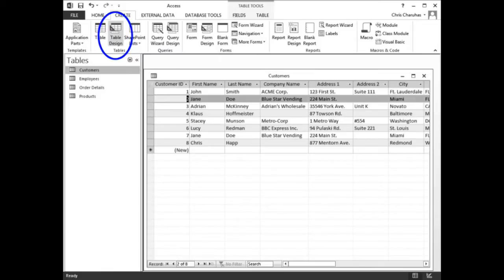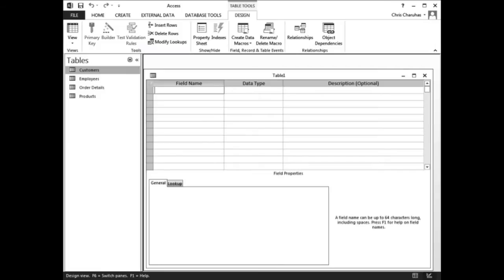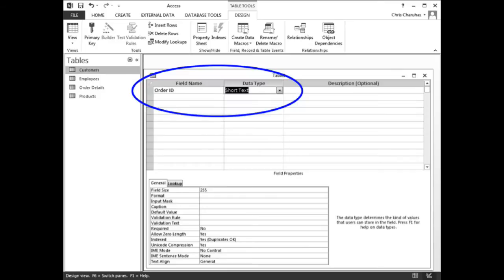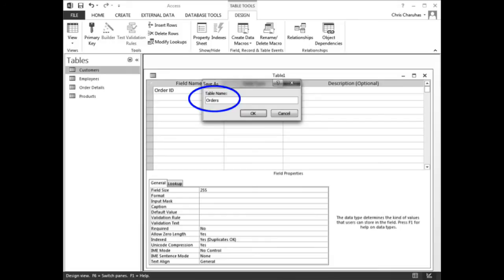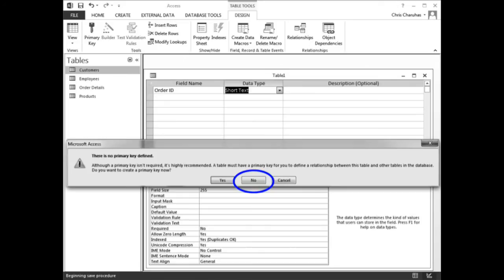Learn how to Create new tables in Microsoft Access 2013 or 365 - Part 14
Microsoft Access 2013 is a database management program included with Microsoft Office 2013. Microsoft Access 2013 has been updated with significant changes. The biggest change is the ability to easily create database-related web apps and use them through SharePoint that colleagues can access.
Features
The biggest new feature is the ability to create Access apps that are fully compatible with SharePoint. Microsoft Access 2013’s emphasis is on these apps as you can easily create them from the Welcome screen using templates.

After selecting from a variety of templates you will need to select a type of data to be tracked, such as contacts or tasks. The app will then generate the database structure, navigation, and command interface. If you’re not happy with the data displayed in the app you can edit it or add in new data types.

The focus on Access apps does have a few drawbacks for those seeking older database tools. Microsoft Access 2013 removed some Query designs such as Pivot Chart and Pivot Table, as well as the Upsizing Wizard. It is possible that these features were rarely used in the 2010 version, but it would have been better if Microsoft improved these tools instead of omitting them. You can still use Microsoft Access 2013 to create standalone databases instead of Access apps, but there are not handy tutorials and templates to guide new users.
Usability
Access 2013’s interface is similar to the 2010 version, but updated to the sleeker look of Microsoft Office 2013. Data creation is entered from either the toolbar or corresponding hotkeys. The main tools such as Table, Query, and Form all return, along with new menus to quickly list different SharePoint and Access apps. The look and feel of Access apps depend on which template you select.

Some of them are better suited for displaying timesheets or orders, but might be a poor choice for graphs and charts. All of the fields and interface will depend on the template you select. You’ll need to spend time and try different templates to find one that actually fits your project.

The app is tailored for sharing your database and apps with all of your business partners. To achieve this you’ll be constantly connected to SkyDrive in order to share and edit files. While this is useful on a large stable network, it can cause problems if you are ever disconnected from the cloud and have to edit data offline.

You can still work on local Access apps while offline, though you will have to connect to the cloud if you want to upload and transfer to a collaborative app. Thankfully, Microsoft Access 2013 has many tools and prompts to easily import data from local apps, Access 2010, or Excel into an online Access app or database.
Quality
The app is color coordinated to help highlight key menus and notifications. The majority of Access app templates create a sleek web app that looks very similar to Outlook.com. Microsoft Access 2013 generally functions quickly, even when working on many complex projects. Collaborative Access apps open in your default web browser, and functions in multiple browsers such as Internet Explorer, FireFox, and Chrome. Access functions Local Access apps have a similar look and feel, though you don't have to be online to use and edit them.
Conclusion
Updates to Microsoft Access 2013 are great for connecting your business into a single connected database. The 2013 version removes some functionality from the 2010 version and is geared towards SkyDrive and SharePoint integration. If you are ready to move forward and leave old tools behind Microsoft Access 2013 is an excellent upgrade.